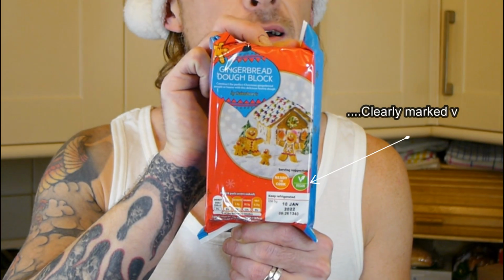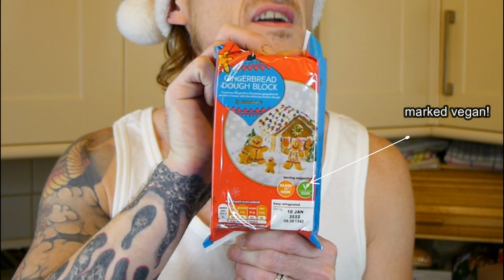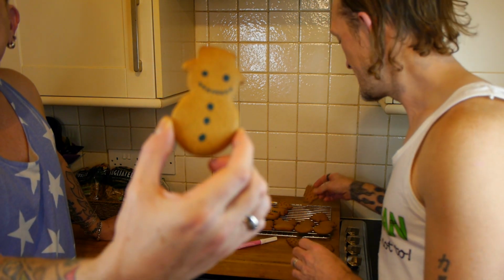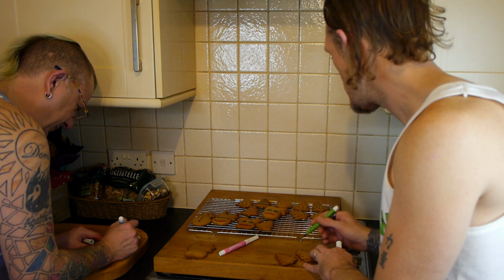VLOGMAS 2021 Day 22 - Jason COOKS!! - Festive Gingerbread from Sainsbury's Dough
He was let loose in the kitchen with some fancy dough and festive cutters, lad did alright!!! :D xx

Oldham
OL1 9TH